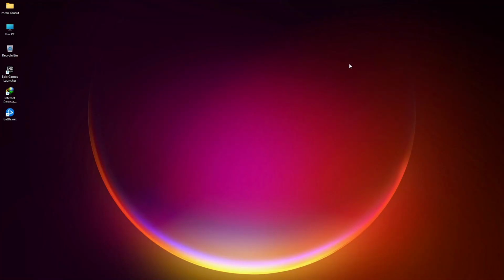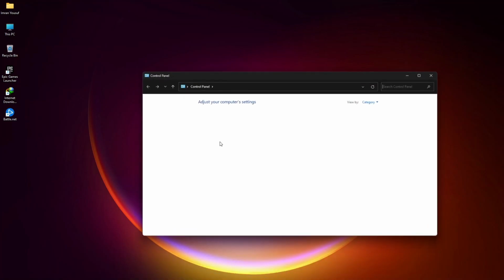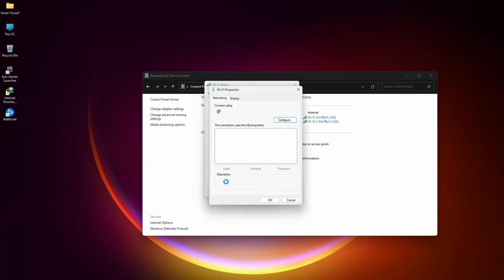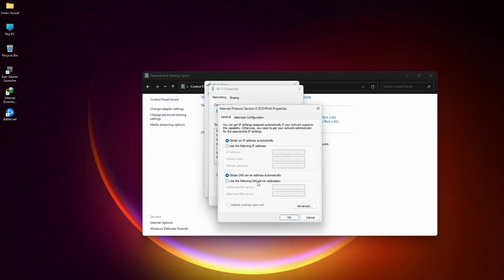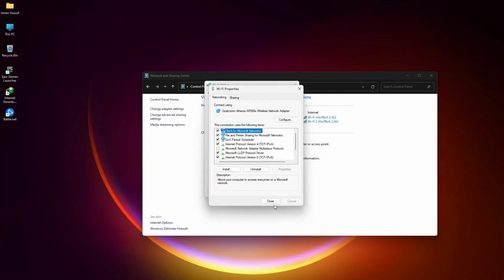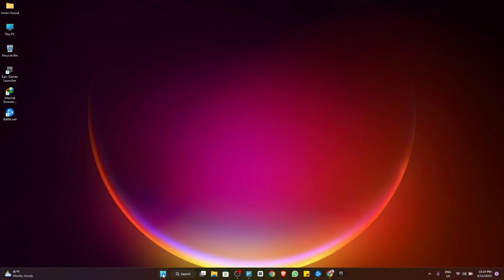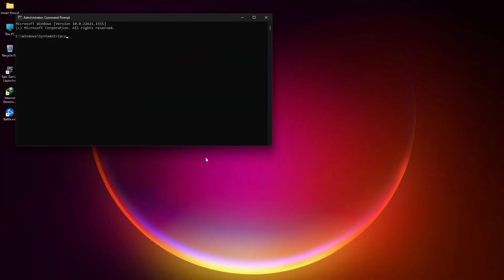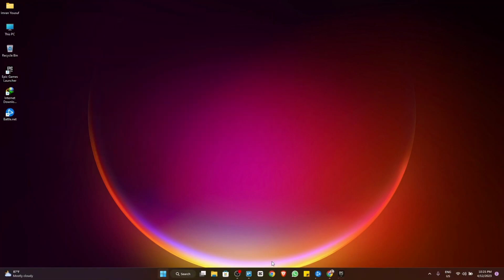How To Fix Failed To Check For Updates In Genshing impact (Easy Tutorial)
How To Fix Failed To Check For Updates In Genshing impact